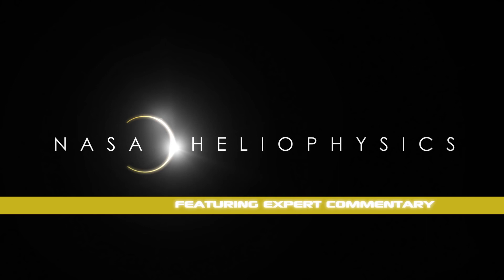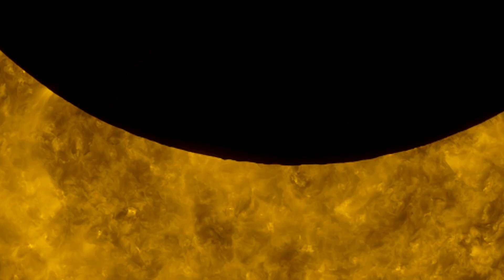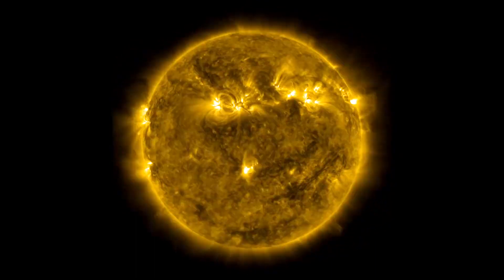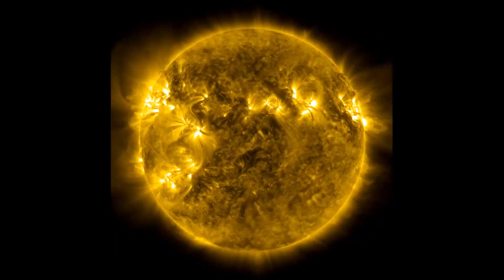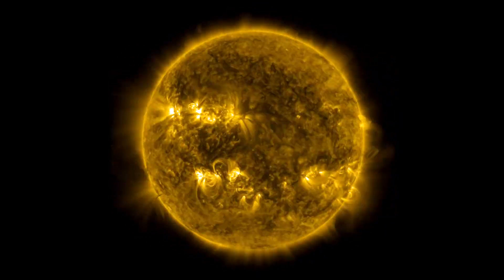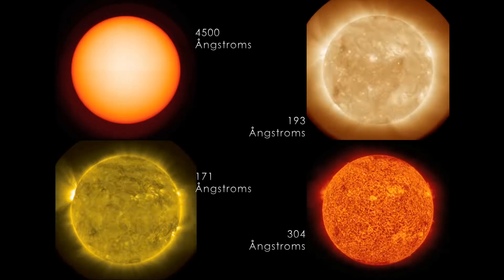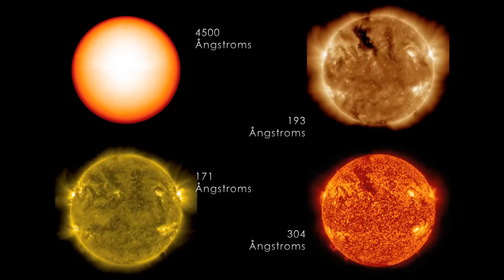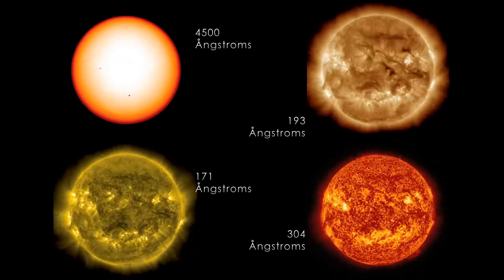Three Years in Three Minutes With Expert Commentary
Explore three years of mesmerizing solar activity captured by NASA's Solar Dynamics Observatory (SDO) in just three minutes! 🌞☀️ Watch in awe as massive solar flares, stunning prominences, and intricate coronal loops dance across the sun's surface. This captivating compilation showcases the raw power and beauty of our closest star. Join us on this visual journey through the sun's dynamic and ever-changing behavior.